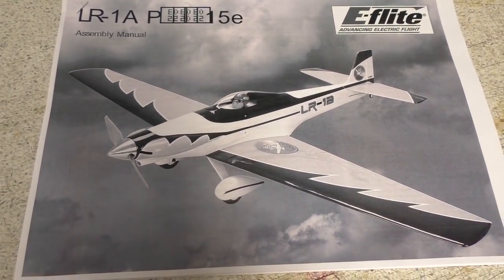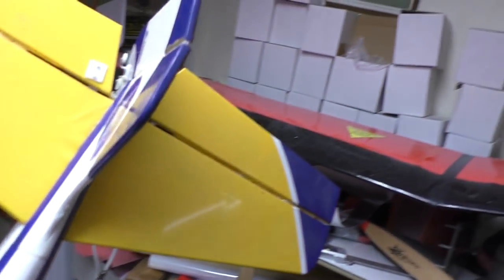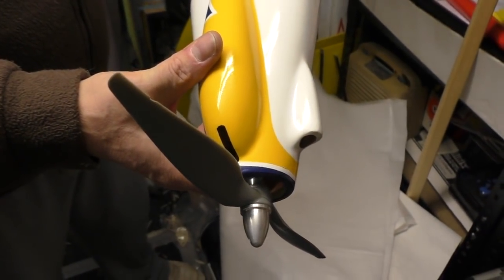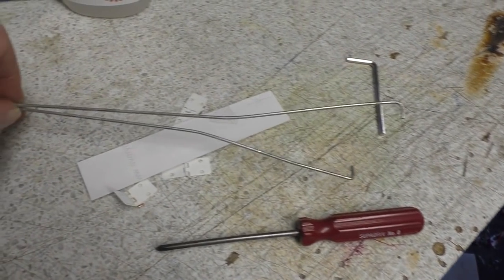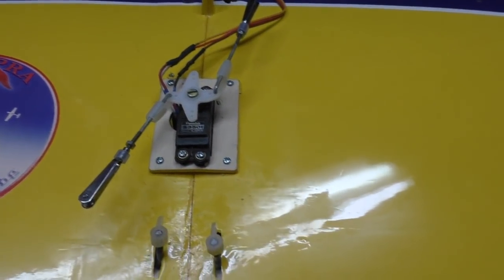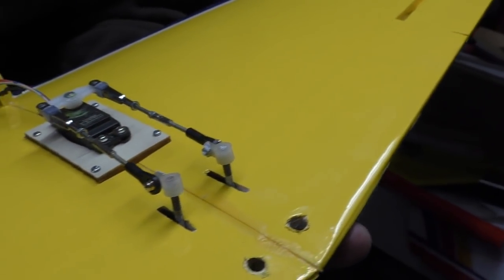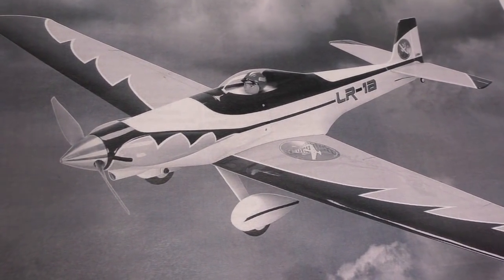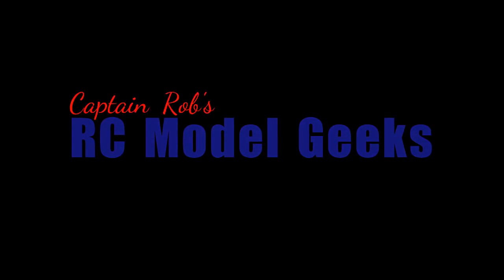Petes Problem Planes Pt2 Eflite Pogo RC Model Geeks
Part  2 of Petes Problem Planes!. This time its the Eflite Pogo.
If you enjoy this channel please think about supporting us with a donation.